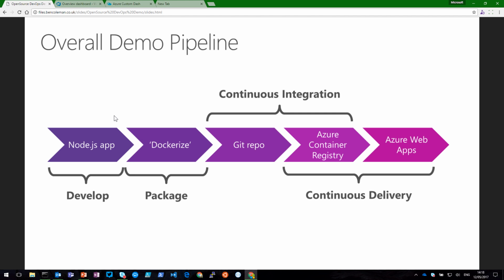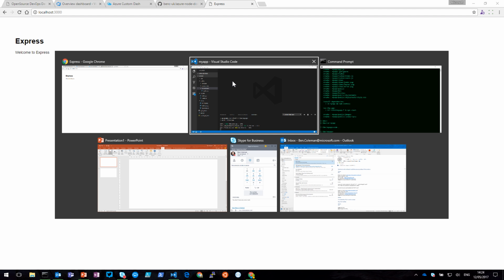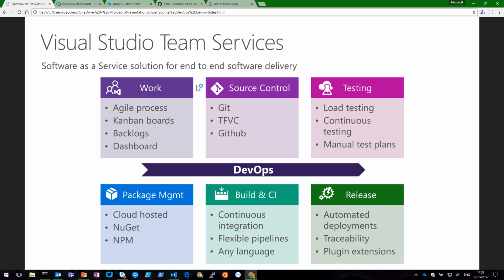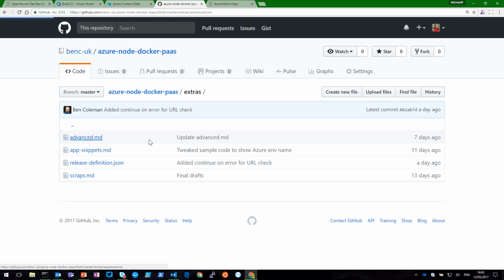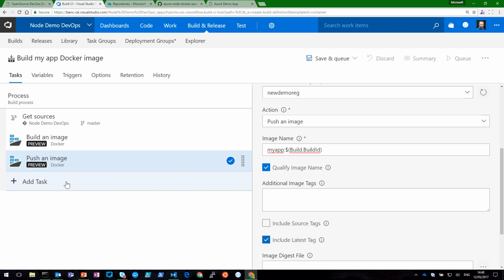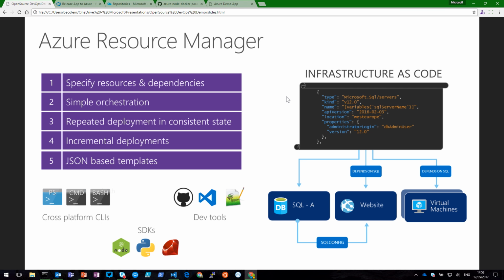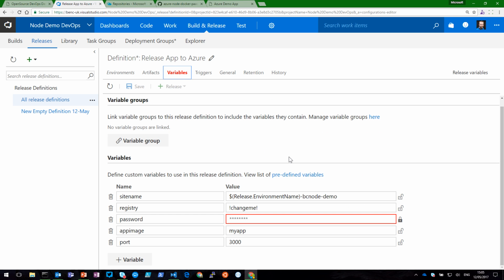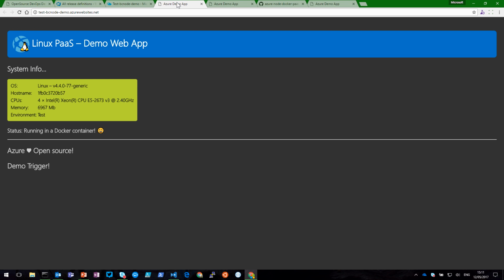Open Source DevOps & Continuous Delivery with Azure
A live demonstration of setting up continuous delivery for an open source application in Azure. Starting from first principles I create a Node.js web application, and use Visual Studio Team Services to build and deploy into Linux PaaS web apps in Azure